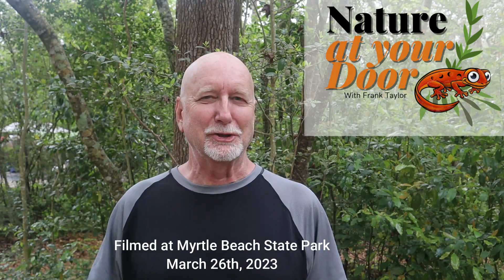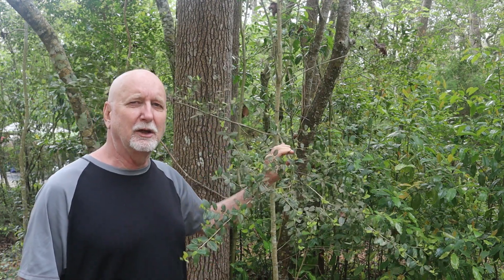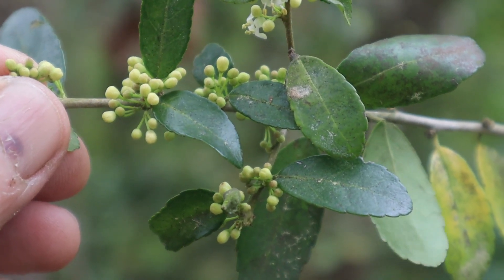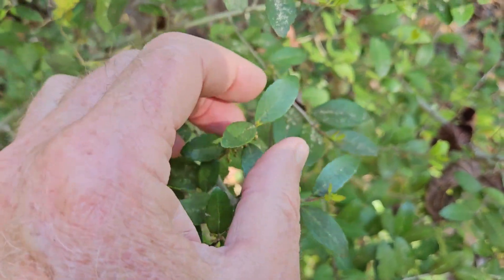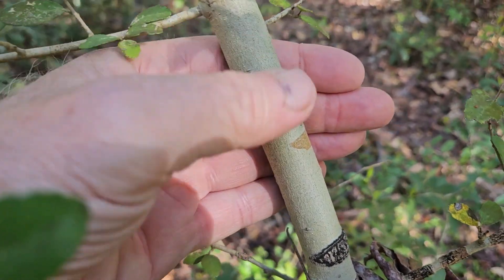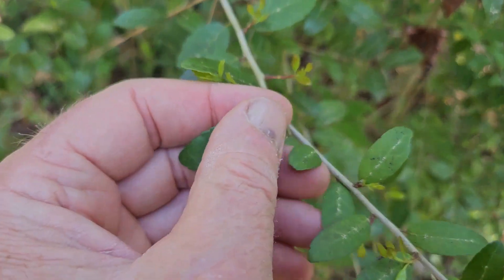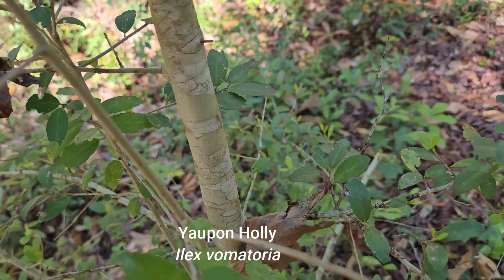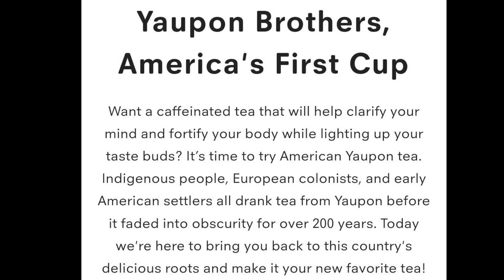Yaupon Holly: the only native caffiene containing plant in North America!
Yaupon Holly (Ilex vomatoria) contains caffiene and it is the only native plant in North America that does.  The stimulant effects and pleasant flavor of tea made from this plant were well known to the indigenous peoples and early european settlers that inhabitat the south, particularly in coastal areas were Yaupon Holly is abundant. It was popular with both native americans and europeans alike for centuries.  So what haappened to Yaupon or Black Tea?  How did it fade from our culture while the South American equivelent Yerba Matte did not and is popular cultural drink in many S.A. countries.  Where did the species name "vomatoria" come from.  Could the botanist who named this have political ties to the Kind and the powerful East India Tea Company? Find out in this video!